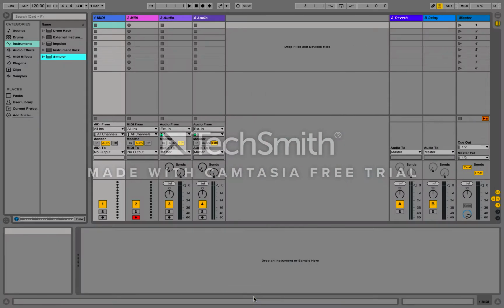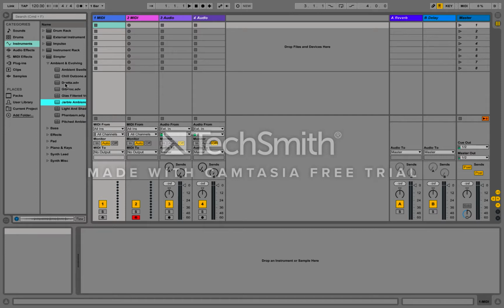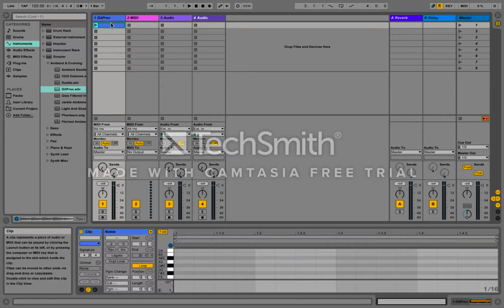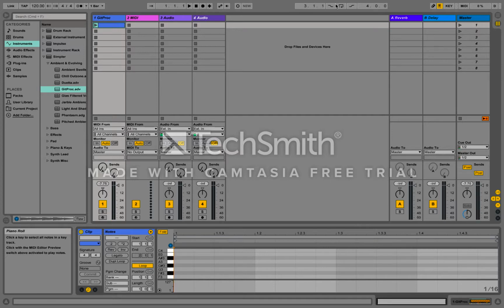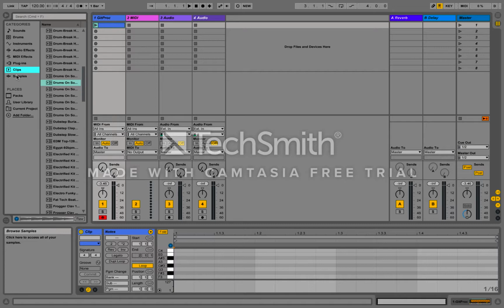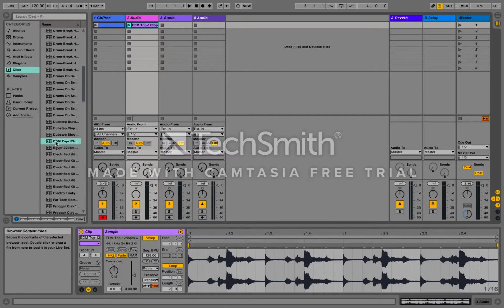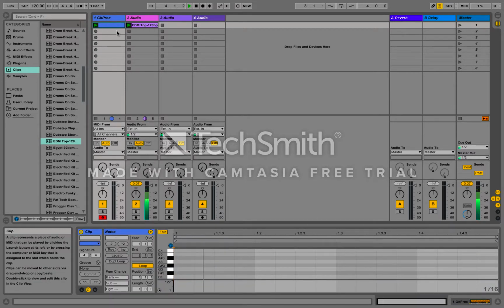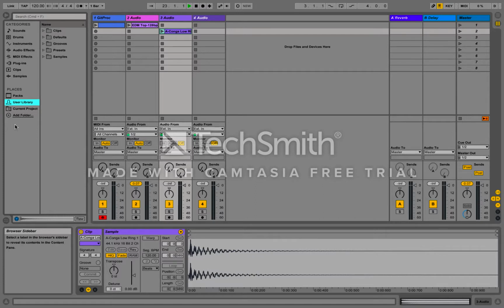Ableton Preview, loading sounds tutorial 3